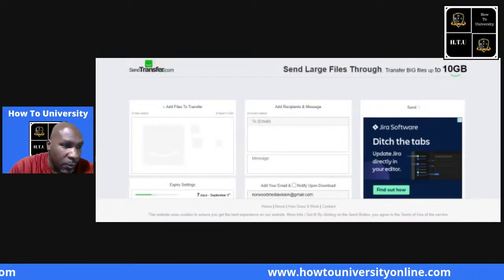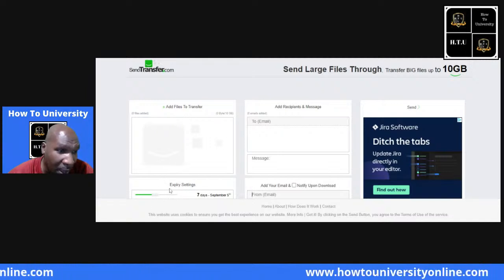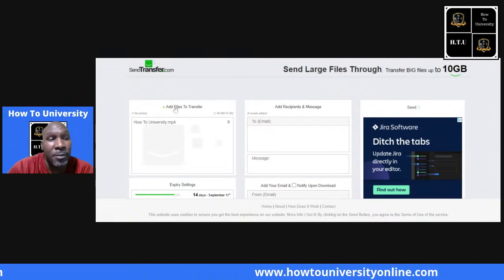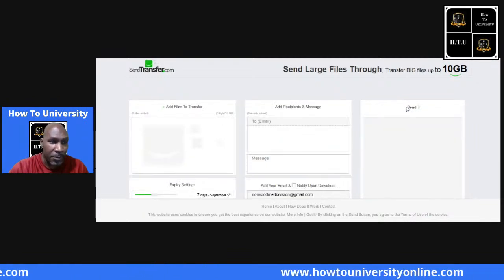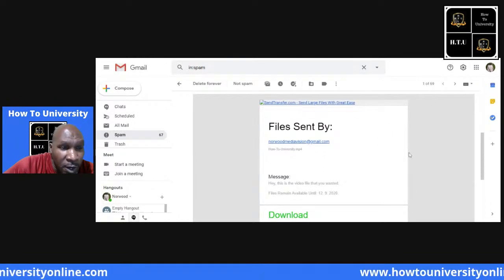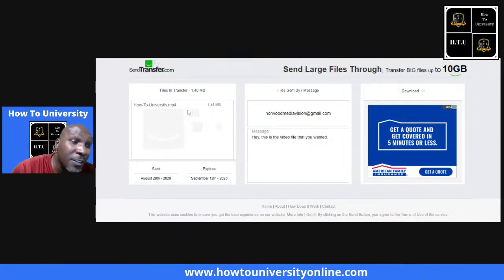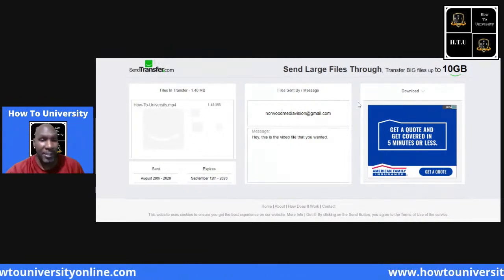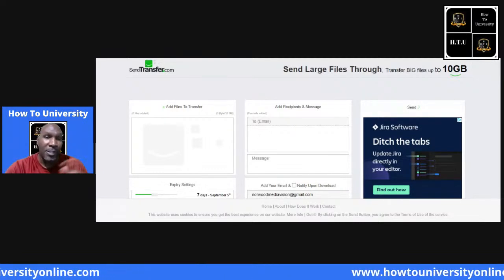How To Email Files Up To 10GB Using This Free Online Tool!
Let's take a look at how you can email any files: (video, audio, pdf, etc) up to 10GB to another email address without ever having to open up your email to do it by using this free online tool!